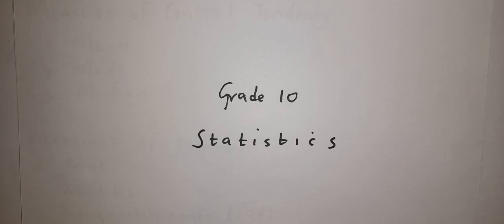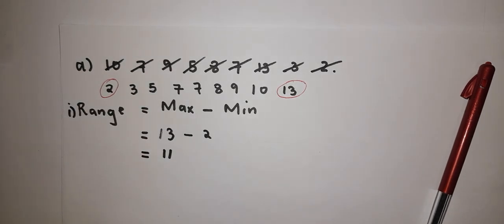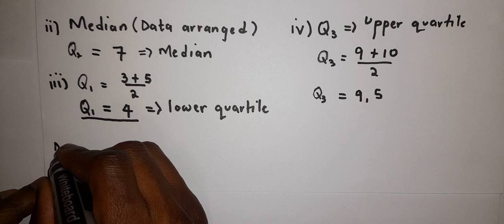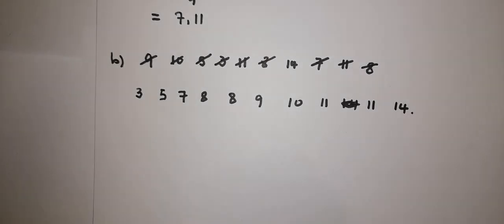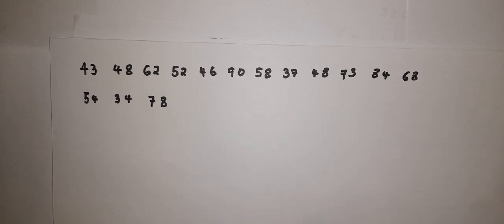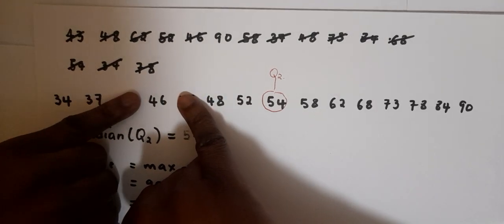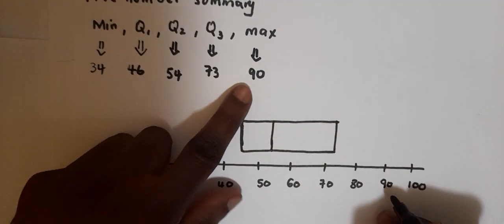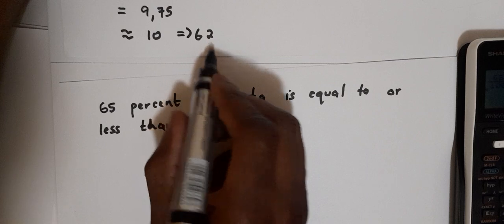Grade 10 Statistics. Part 1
In this video we tackle basic statistical calculations,  focusing on ungrouped data.